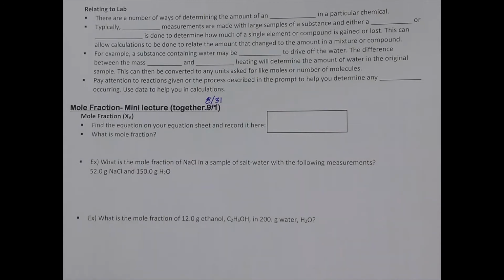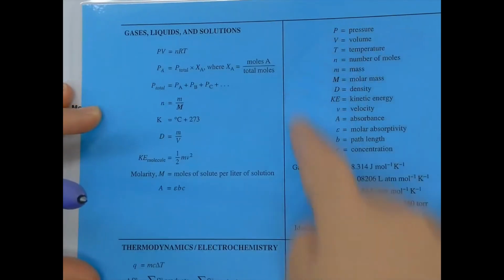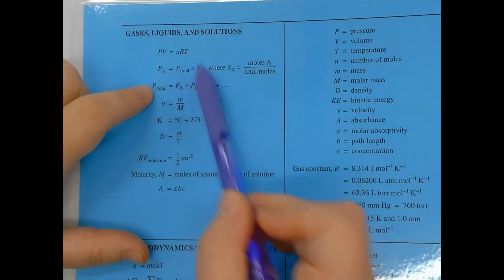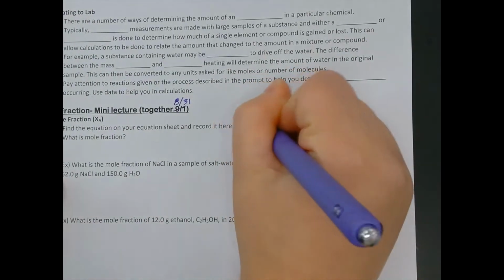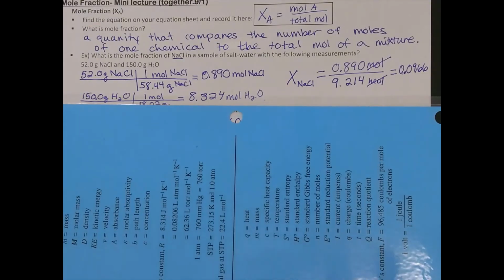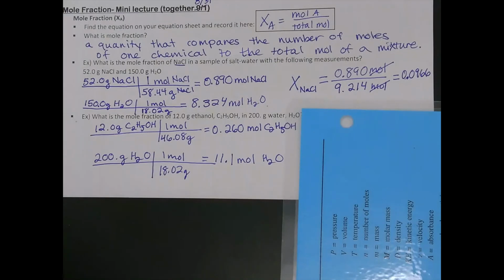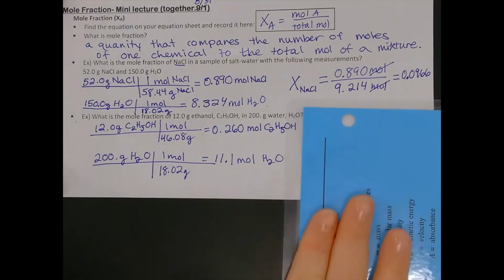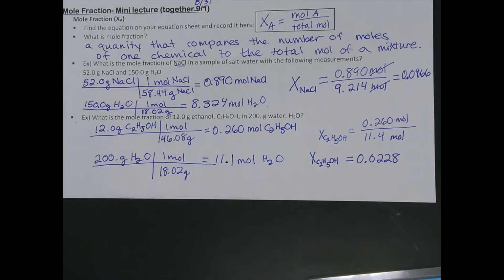Mole Fraction Mini lecture